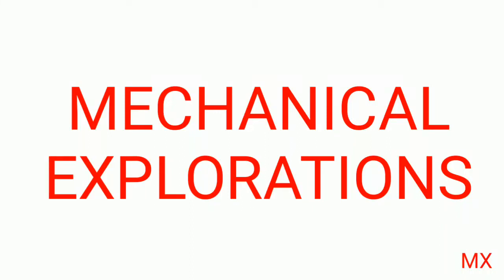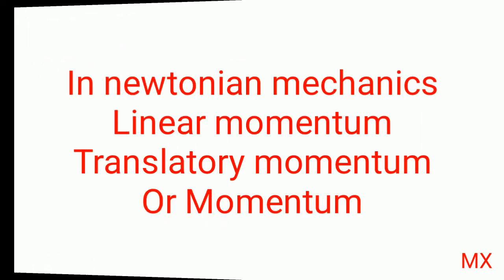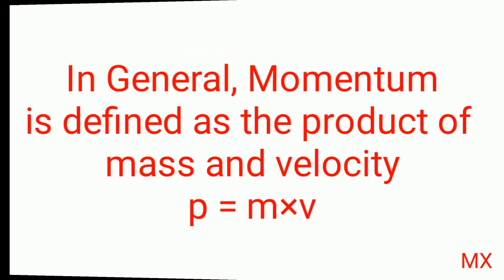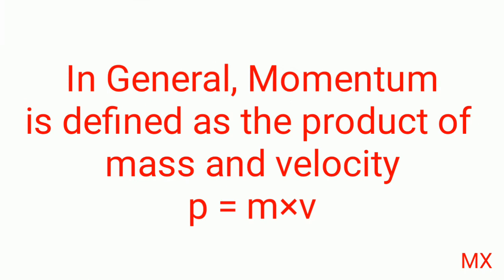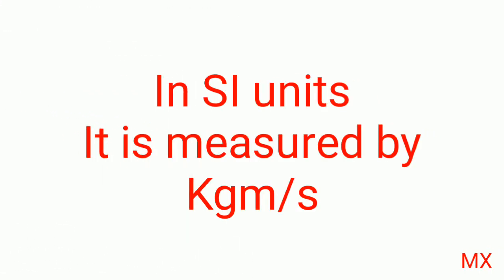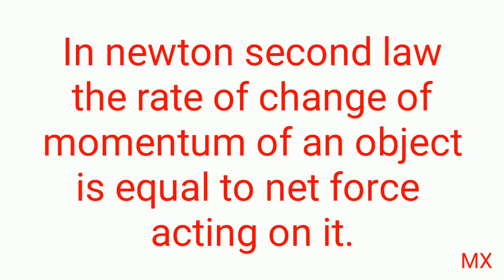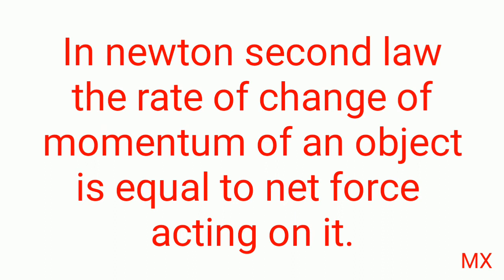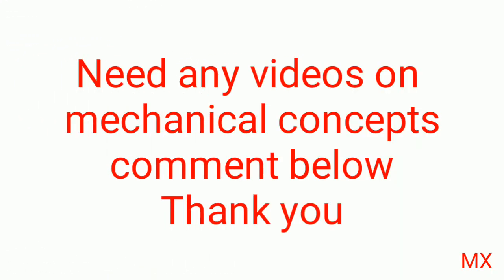Momentum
Momentum is defined as the product of mass and velocity, from Newton's second law of motion, rate of change of Momentum for a object is equal to the net force acting on it. The SI unit of momentum is measured by Kgm/s. It is a 3D vector Quantity has both magnitude and direction.